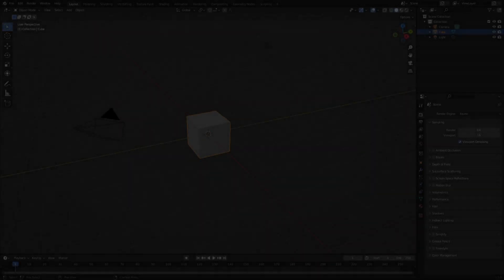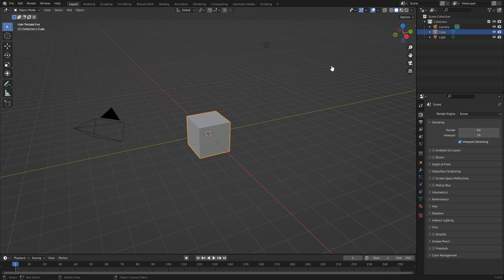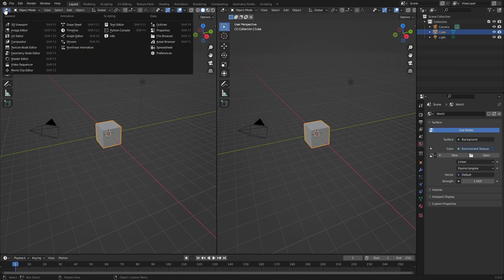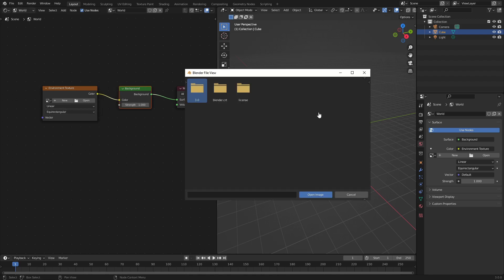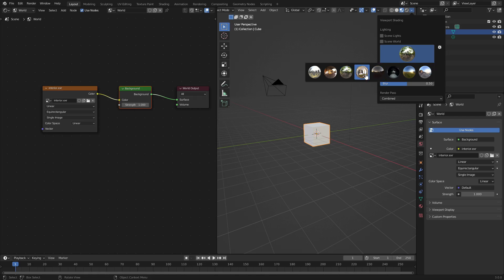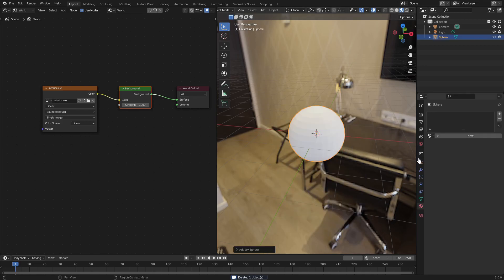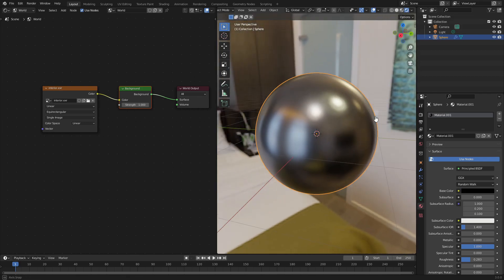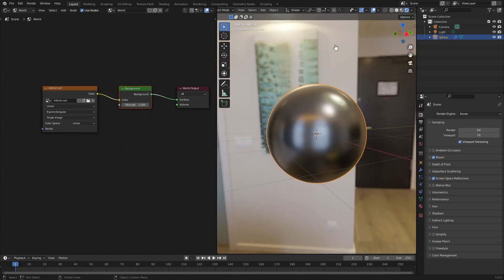How to use HDRIs in Blender 3.0 - Tutorial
Here's an updated tutorial on how to use and import HDRIs in Blender 3.0 Eevee!